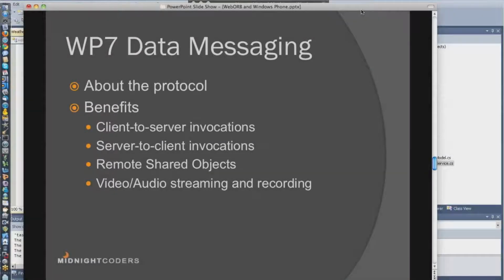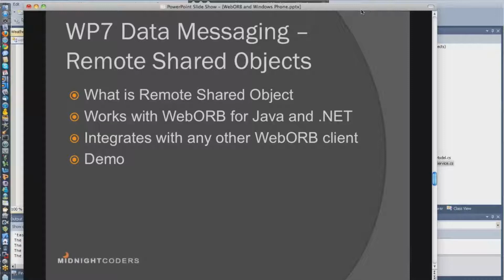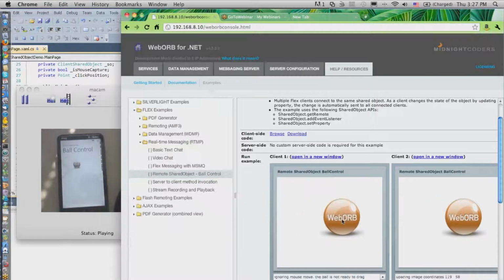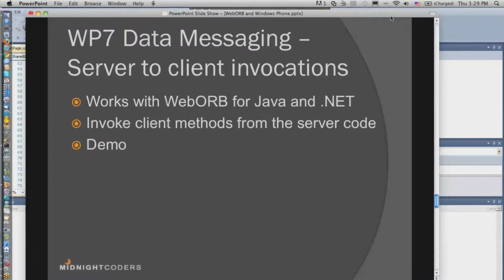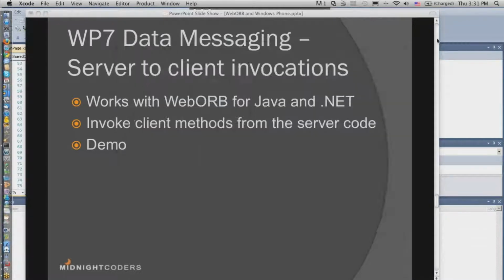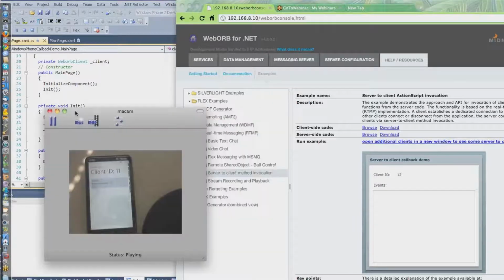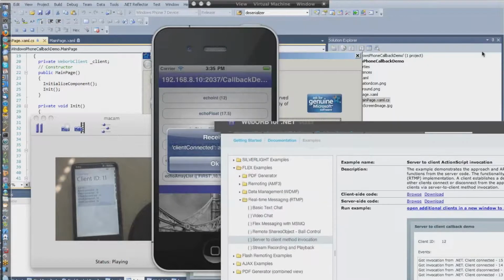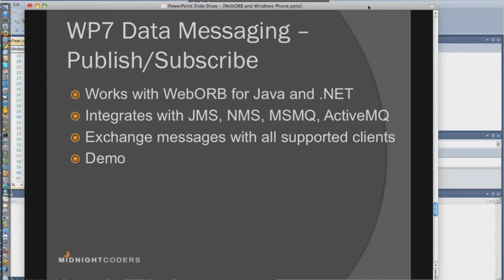Building Windows Phone 7 Apps Using WebORB - Part 3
This is part 3 of 5 of a webinar focusing on Windows Mobile integration with Java and .NET applications.